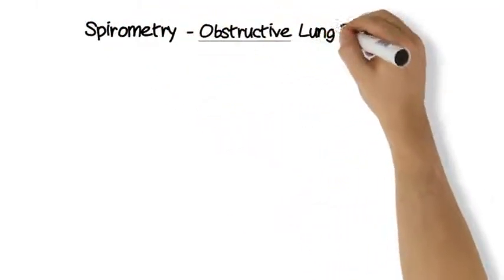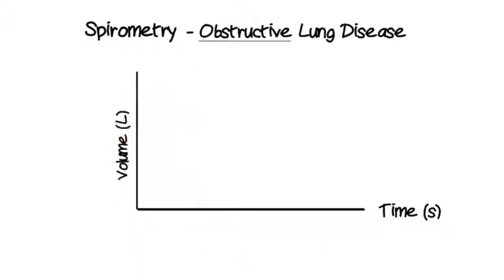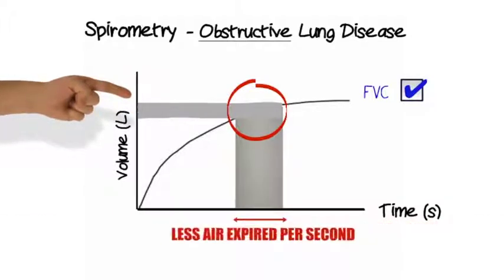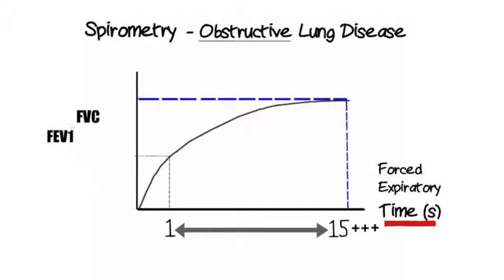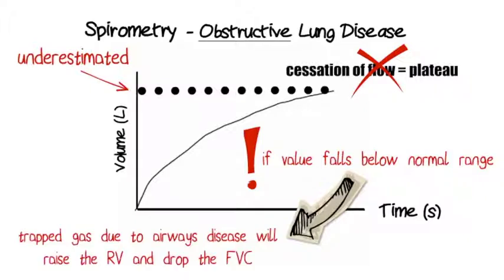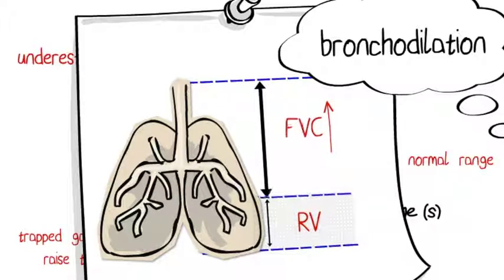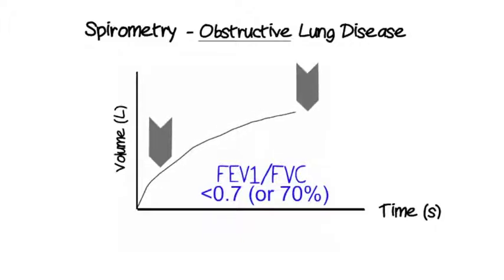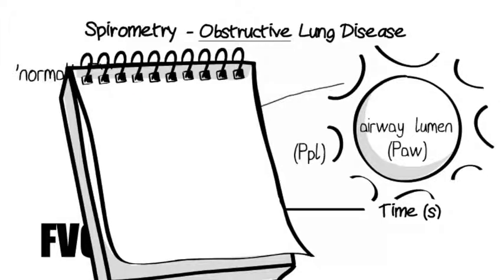Рубашка поло "Advantage" мужская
Рубашка поло с короткими рукавами Advantage. Прилегающий покрой. Воротник 1х1. Пуговицы с гравировкой. Двухцветная лента внутри на горловине. Принт Slazenger сзади.

Об этом товаре можете узнать подробнее на нашем сайте:
Рубашка поло "Advantage" мужская, белый